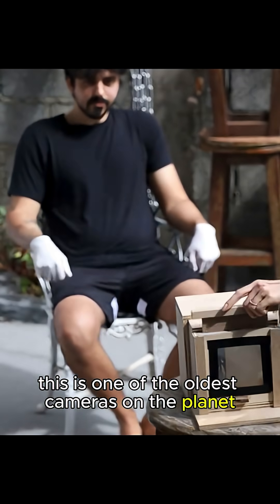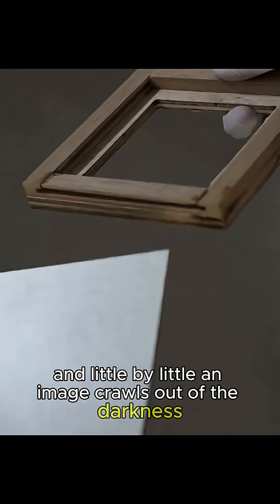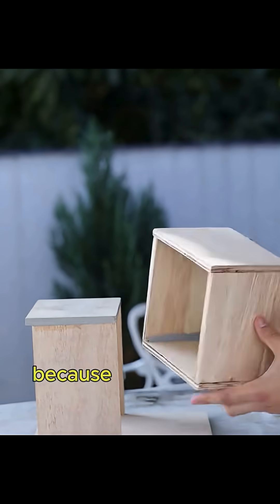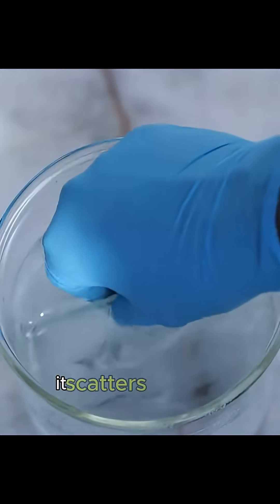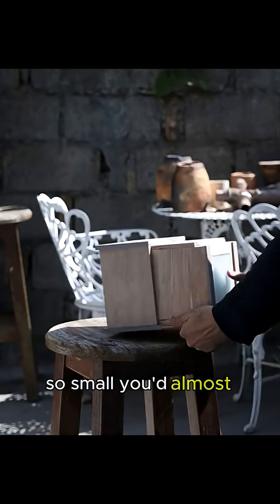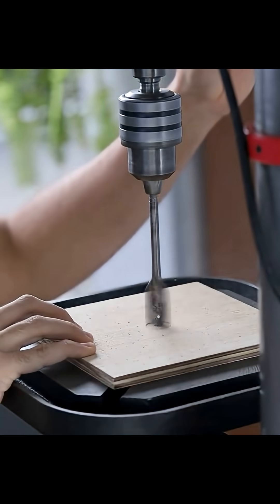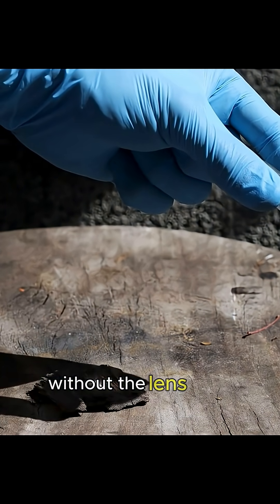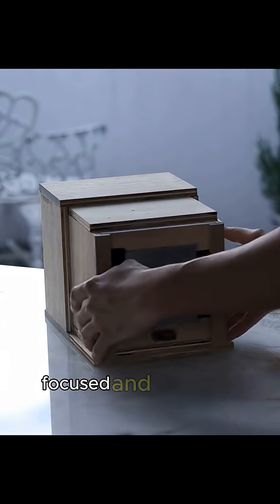INSIDE A DAGUERREOTYPE: HOW THE WORLD'S FIRST PHOTOS WERE MADE PART: 01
A fast, jaw-dropping look at one of the oldest cameras and how early daguerreotypes formed images from silver compounds, light, and — yes — mercury. Quick science, historical context, and a safety warning. (Do NOT try this at home — hazardous chemicals involved.)